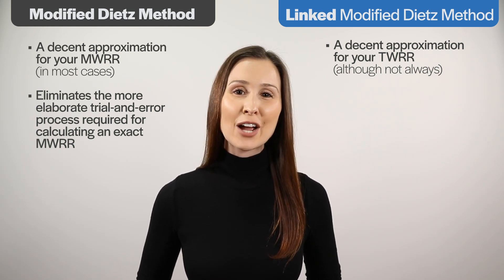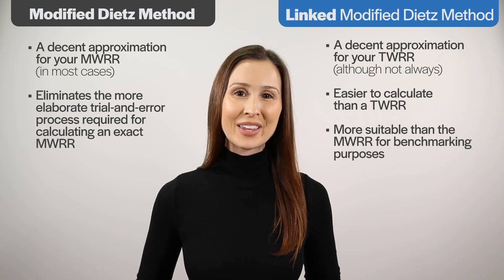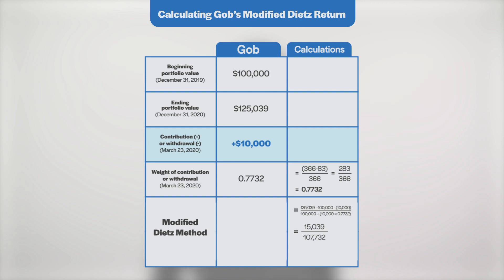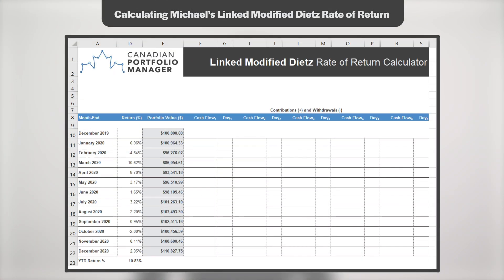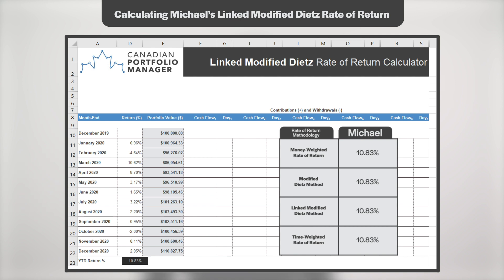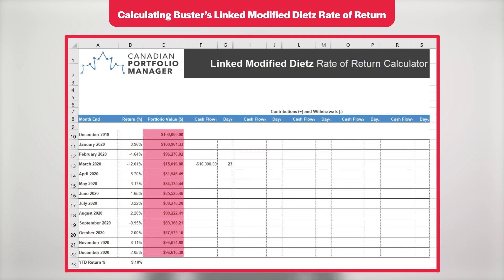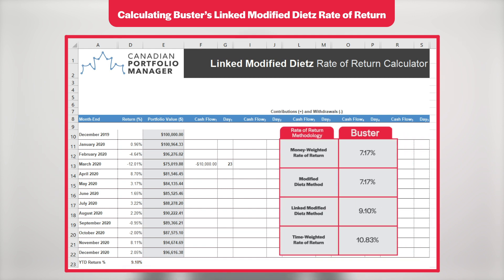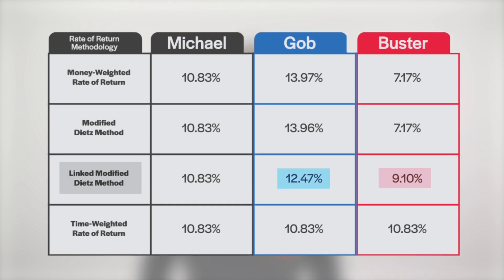Calculating Your Rate of Return with the Modified Dietz Method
In her debut video, Shannon explains how to calculate the Modified Dietz Method and the "Linked" Modified  Dietz Method (and compares them to the money-weighted and time-weighted rates of return calculations from our previous videos).